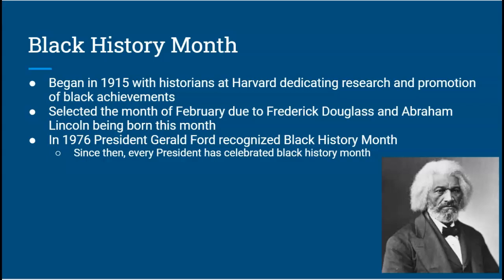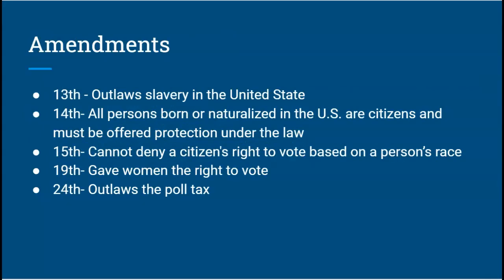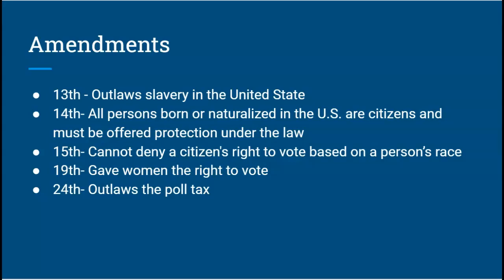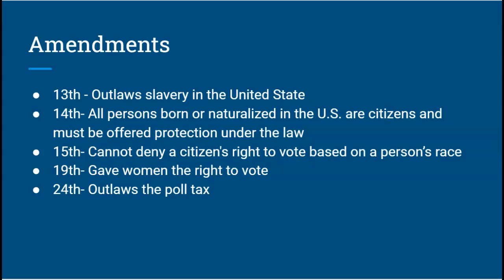Advanced Government Week 19 Review